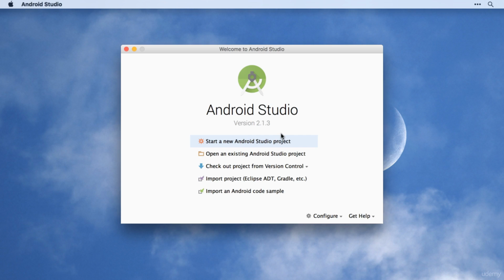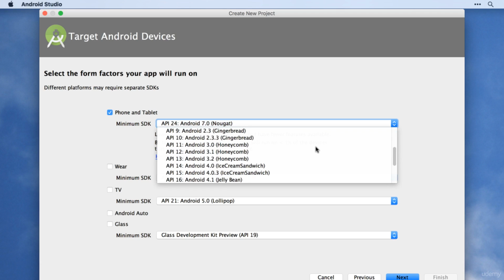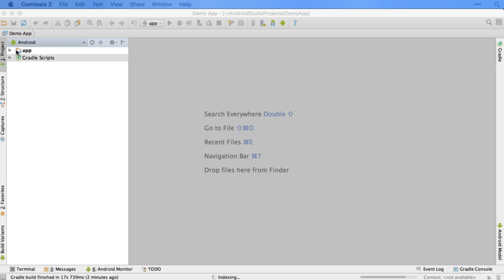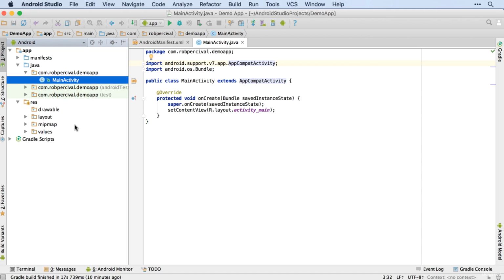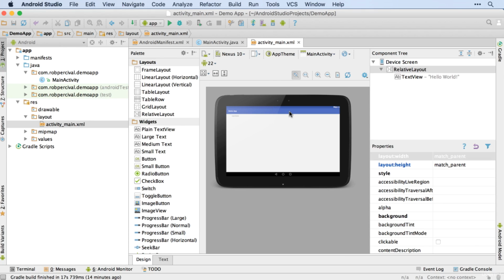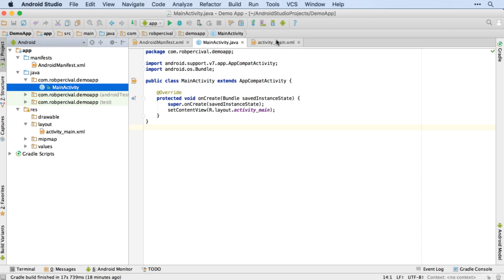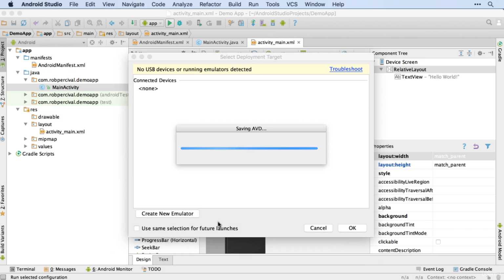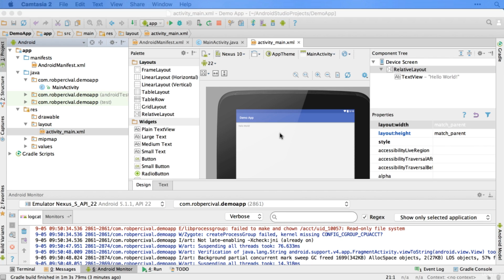Android Studio Overview